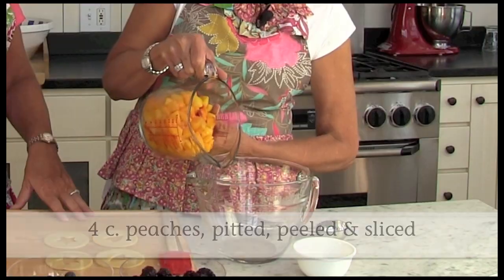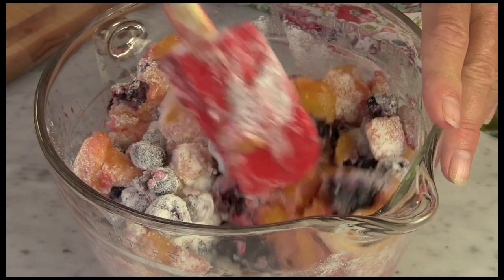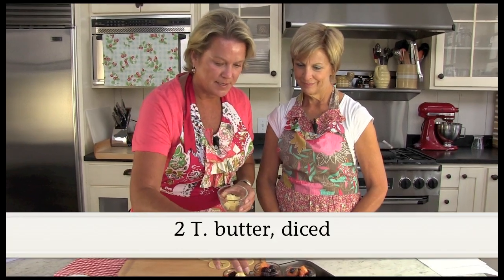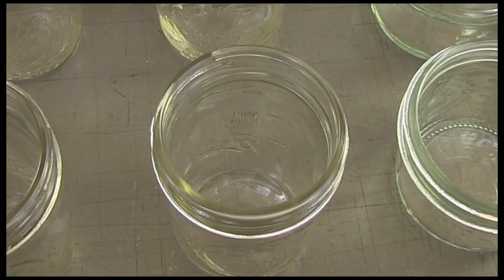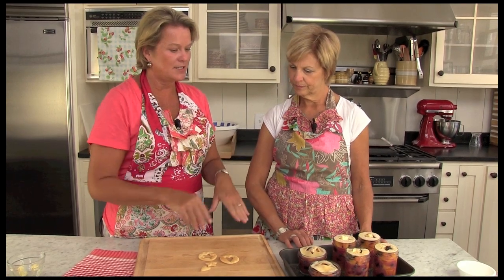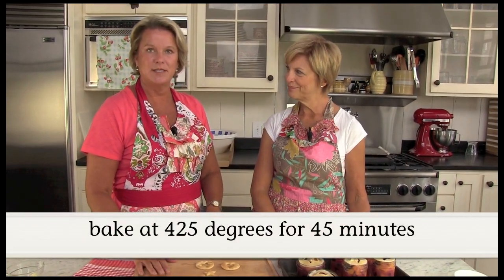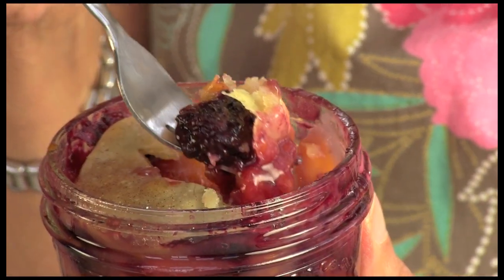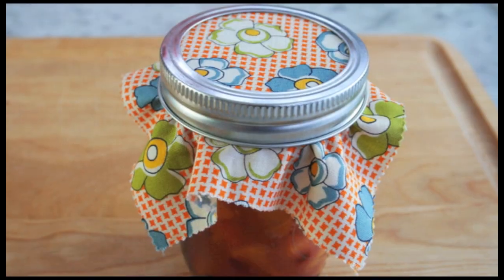Very Berry Peach Pies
Baked in 1/2-pint Mason jars, these adorable little pies are brimming with blackberries, blueberries and peaches! Vickie & Jo Ann share their easy-to-make crust tips for these delicious picnic favorites, plus a fun crafty tip for serving them in style!